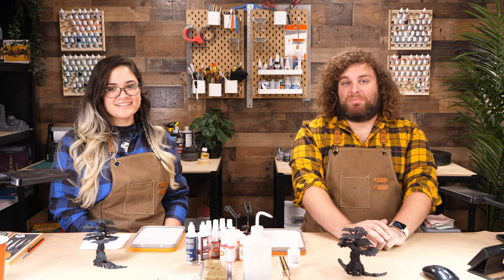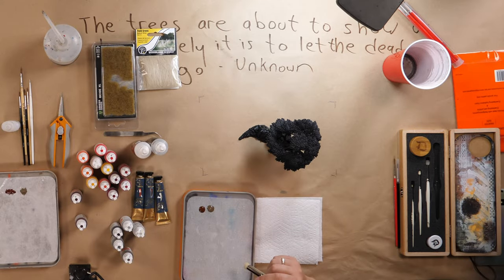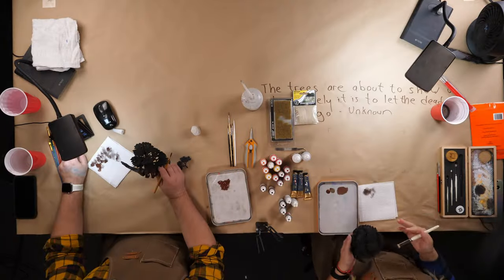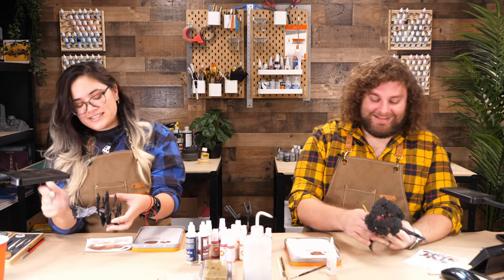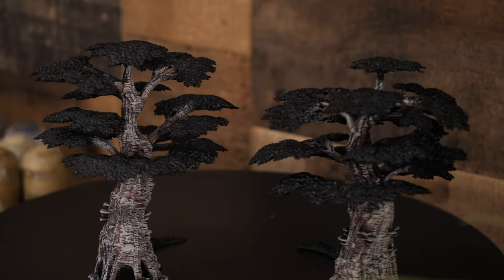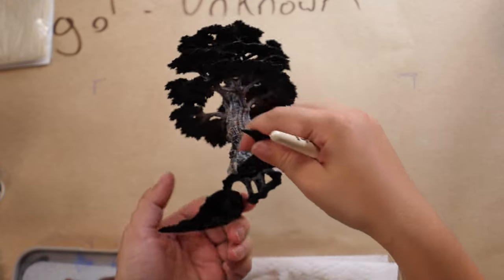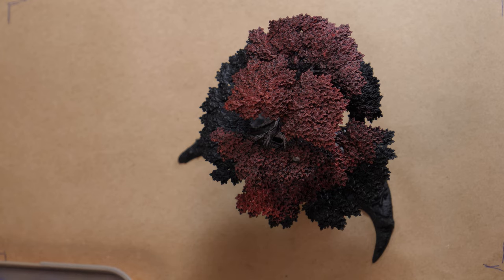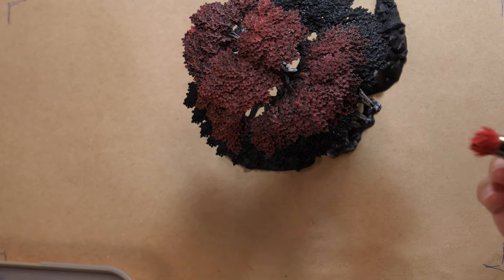Master Class Painting Autumn Trees with Cat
Special guest and pro painter Cat Titus joins Hobby Titans to paint the highest quality tree we've ever painted on stream...and we've painted ALOT of trees on stream.

=== Hobby Links ===

=== Join the Titans Community ===